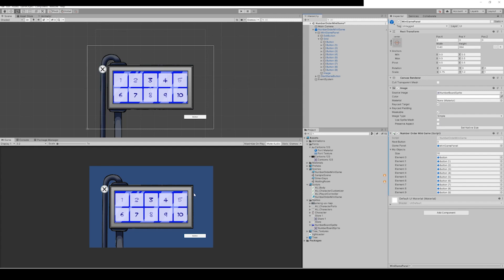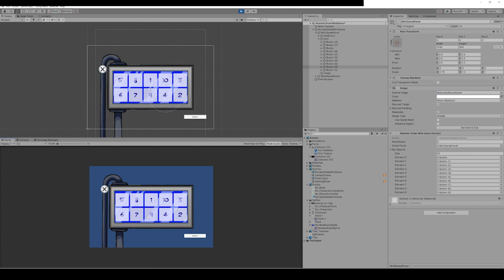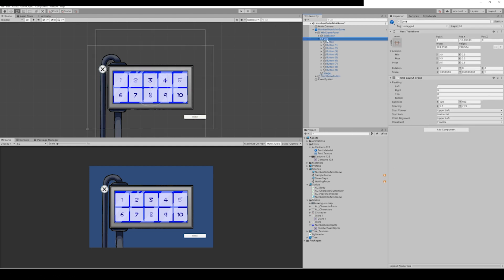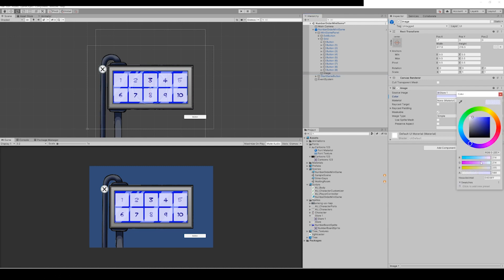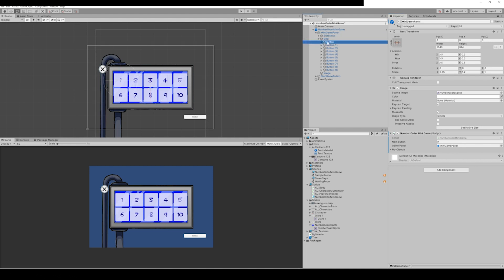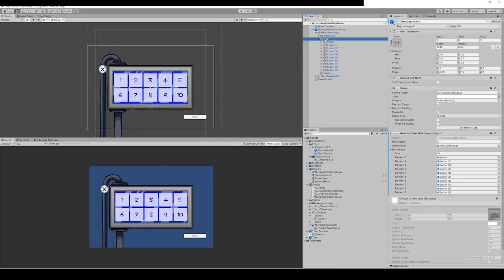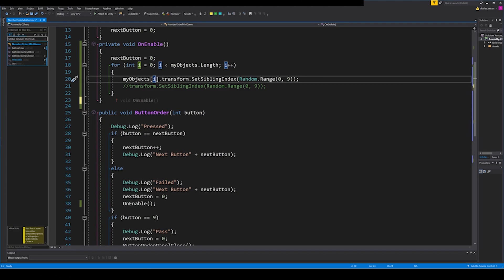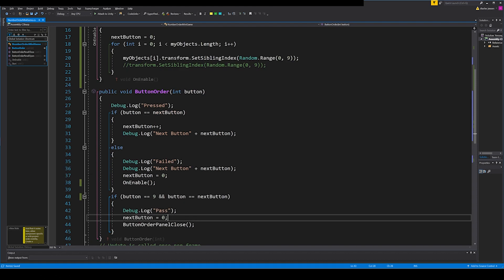How To Make Among Us - Reactor Task/Mini-Game (Randomizing Game Objects)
This series is focused on the task/mini-game portion of Among Us. The first task/mini-game we are focusing on is the Reactor task.

Documentation:
Post